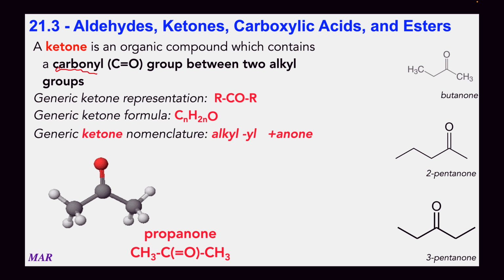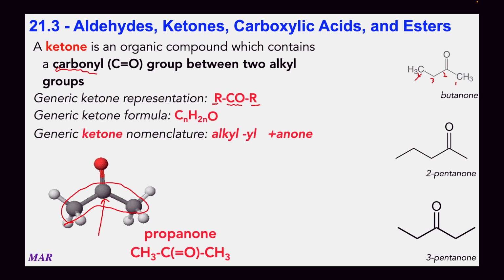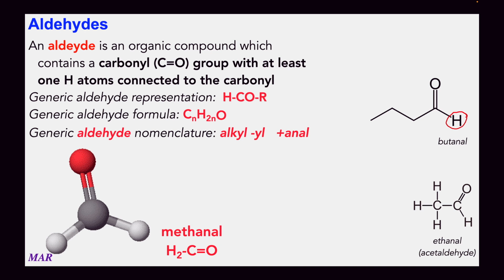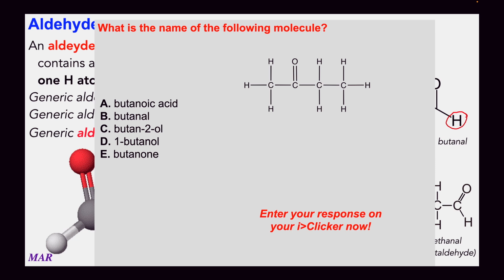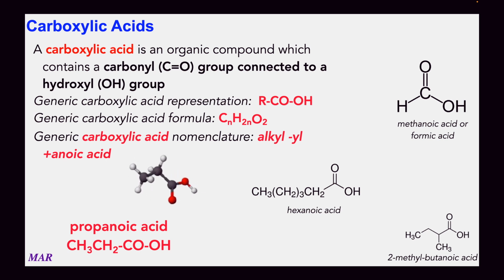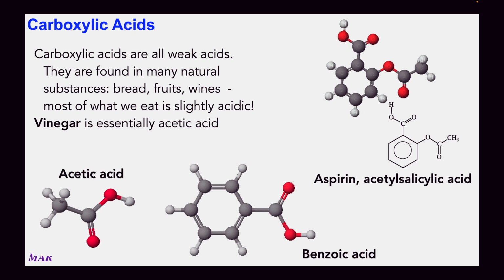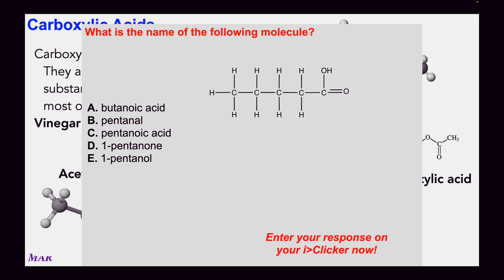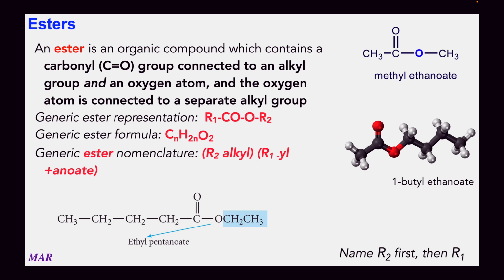CH 223 Screencast "Ketones, Aldehydes and Carboxylic Acids"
"Ketones, Aldehydes and Carboxylic Acids" - a Screencast from Chemistry 223 for students of Dr. Michael Russell's classes at Mt. Hood Community College in Gresham, Oregon, USA.